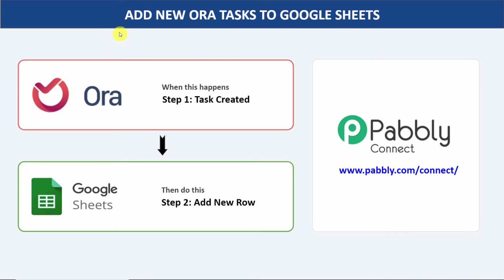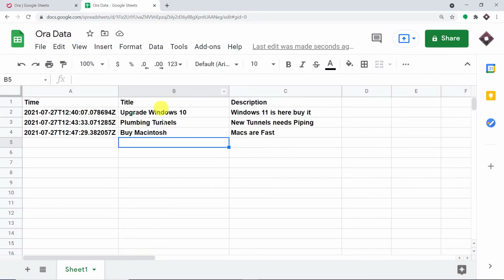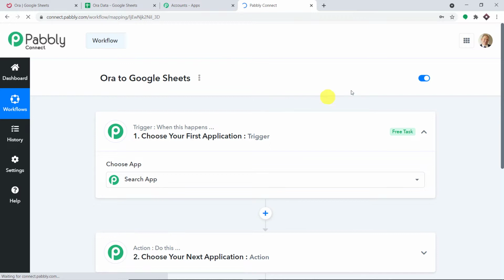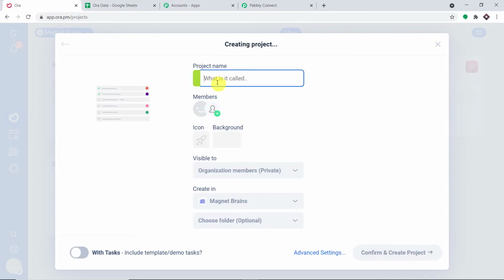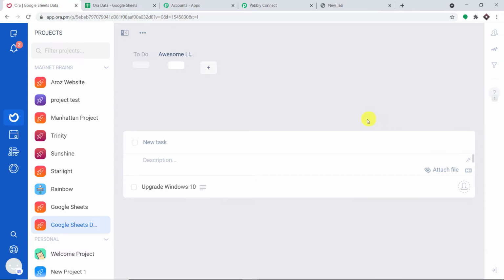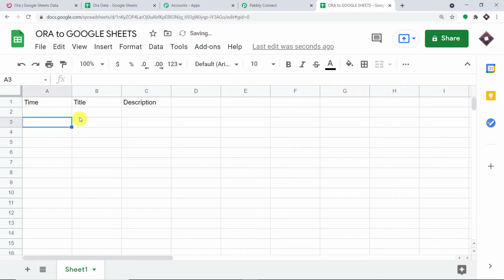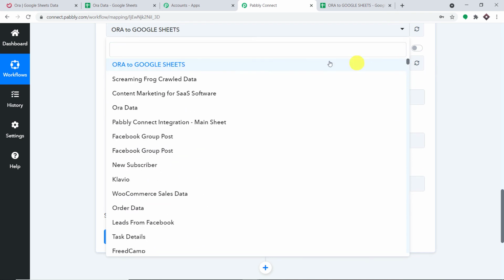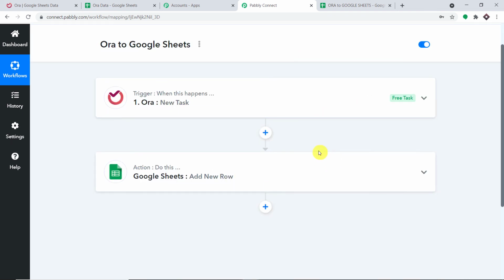Ora to Google Sheets - Add New Ora Tasks to Google Sheets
✅ In this video, we will learn Ora Google Sheets integration, where you can add new Ora tasks to Google Sheets with the help of Pabbly Connect.